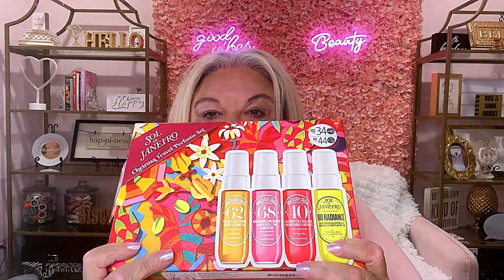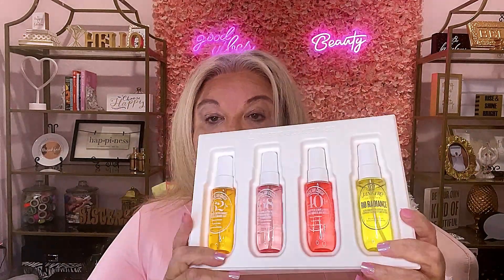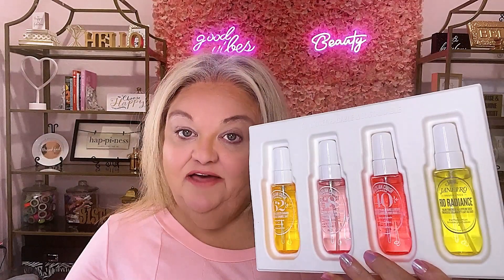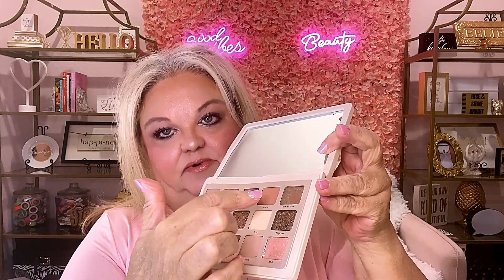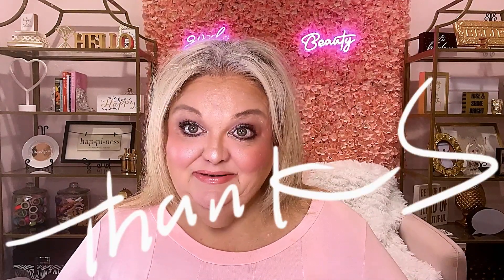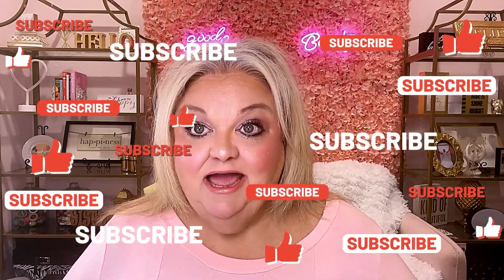SEPHORA SALE FAVES AND TRY ONS!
Some of the favorites I picked up at the Sephora Sale. See the try on and review!

SEE DESCRIPTION FOR DETAILS!

Have you signed up with Rakuten yet? It’s the best site for earning Cash Back. You can receive cash back on online orders and it’s free!

ALLURE: Get $10 off your first box!